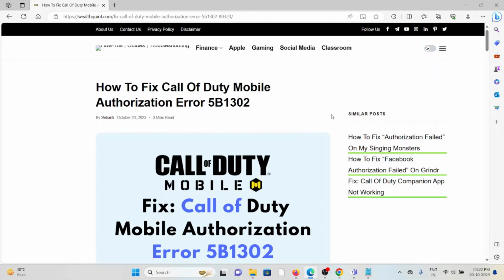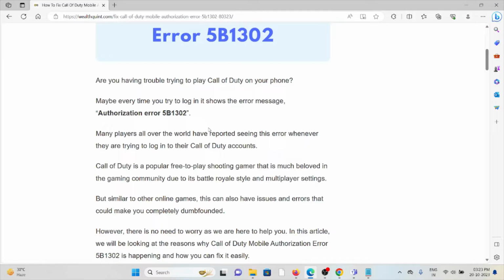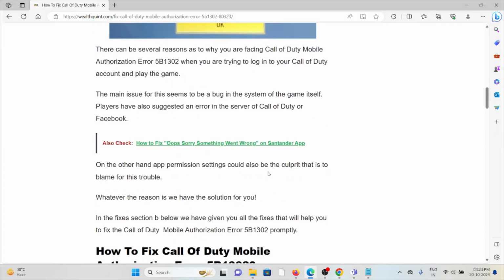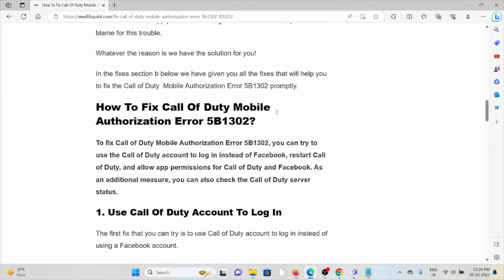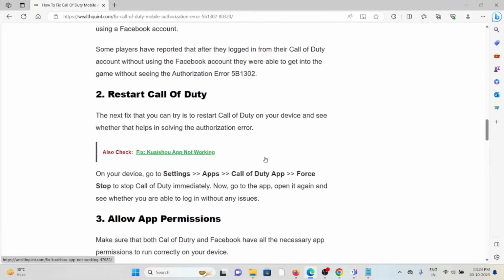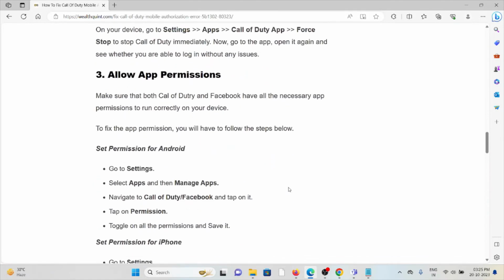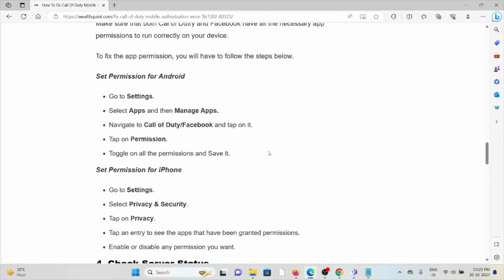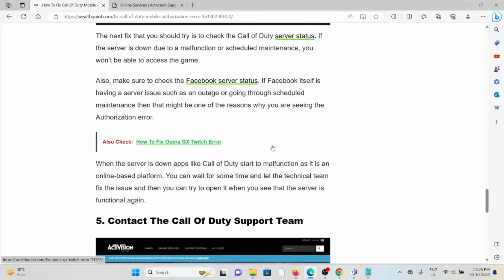How To Fix Call Of Duty Mobile Authorization Error 5B1302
Are you having trouble trying to play Call of Duty on your phone?Maybe every time you try to log in it shows the error message, “Authorization error 5B1302”.Many players all over the world have reported seeing this error whenever they are trying to log in to their Call of Duty accounts.

0:00 Introduction
0:39 Why Is Call Of Duty Mobile Authorization Error 5B1302 Occurring?
1:26 Solution 1:Use Call Of Duty Account To Log In
1:47 Solution 2:Restart Call Of Duty
2:11 Solution 3:Allow App Permissions
2:35 Solution 4:Check Server Status